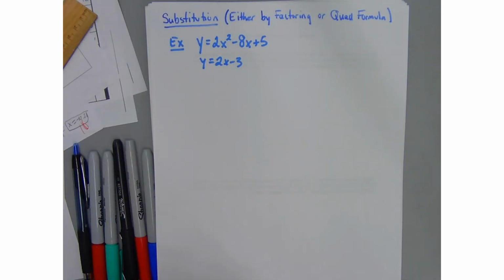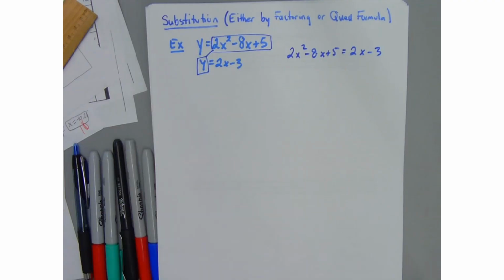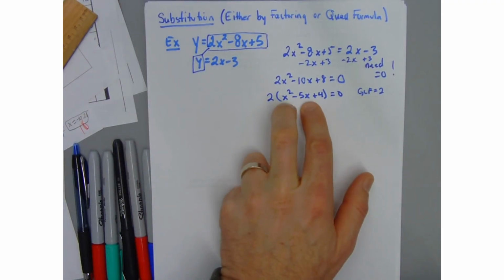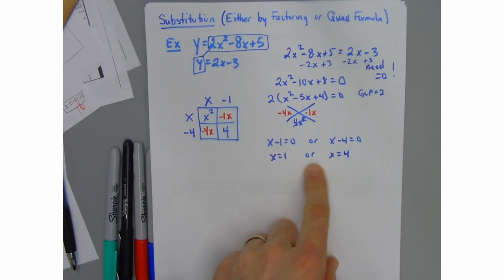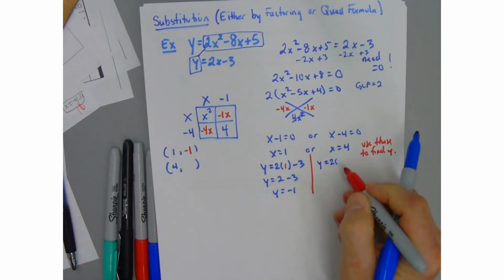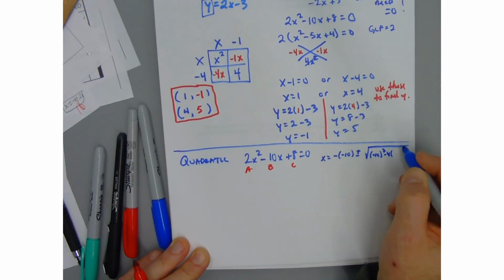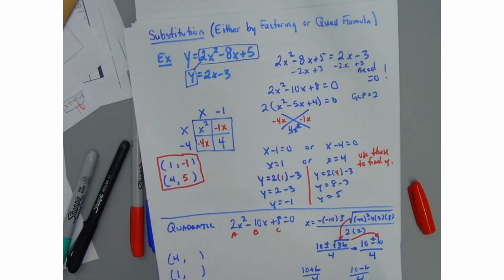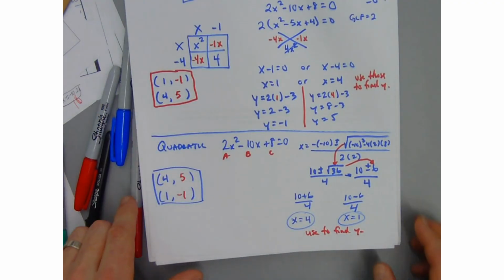Solving Non Linear Systems by Subsitution Ex 1